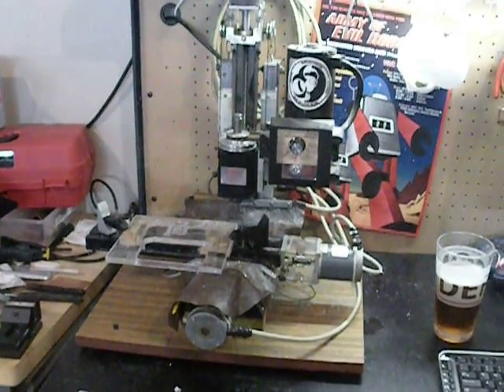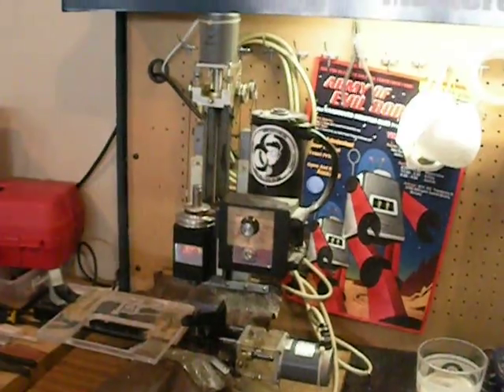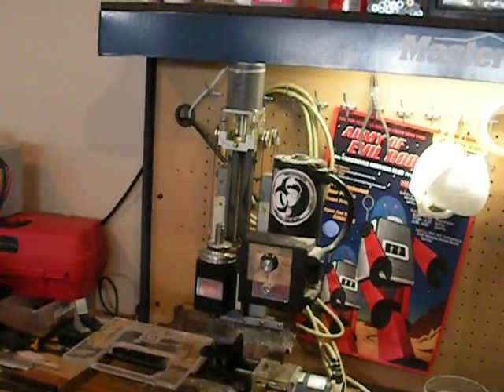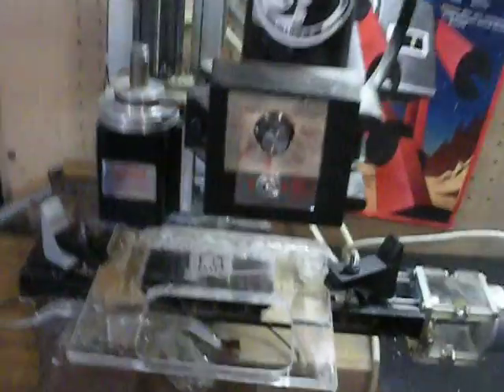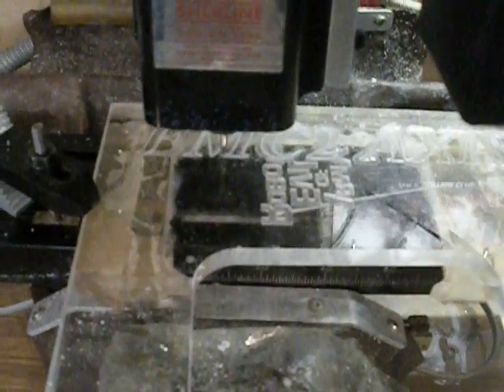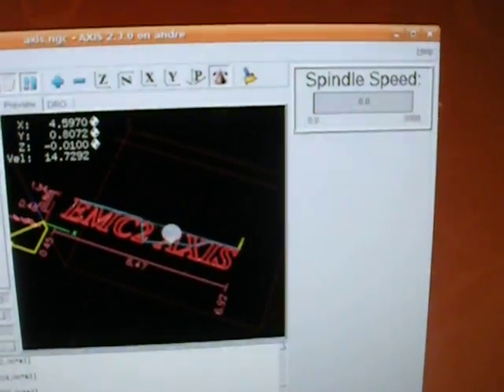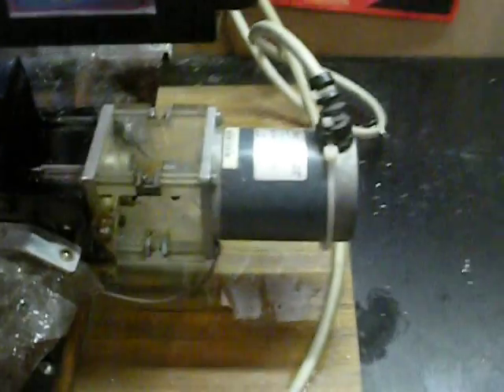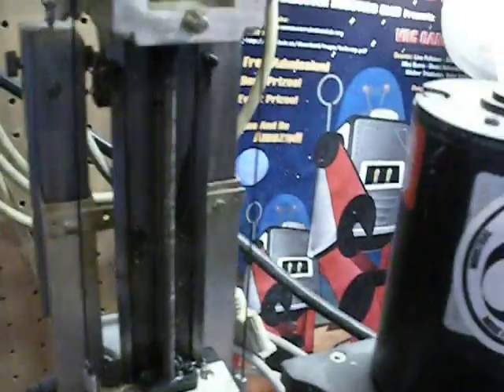EMC2/Sherline First Run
Cnc video of my new EMC/LinuxCNC controller box, and way better rapids and feedrates.

I apologize for the noise. That spindle is REALLY loud.